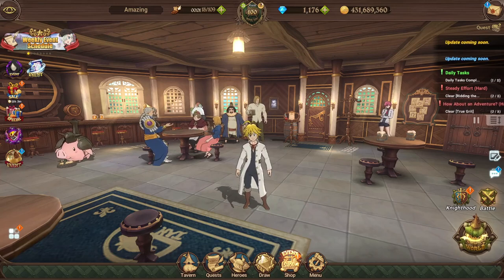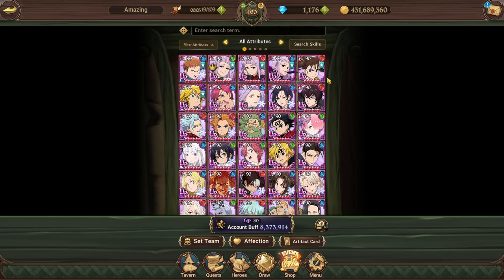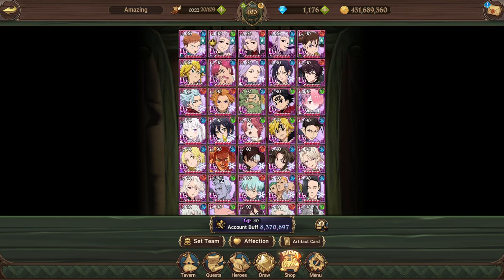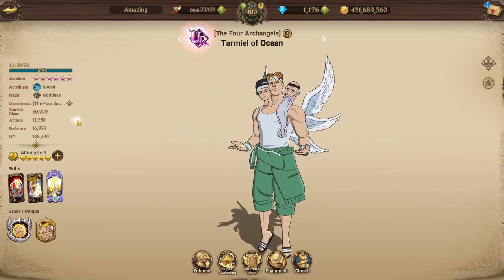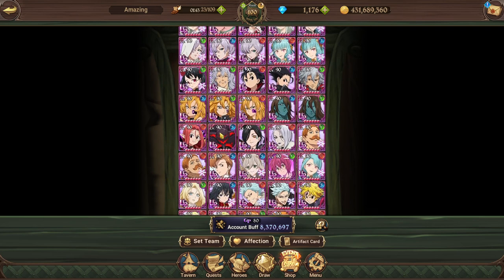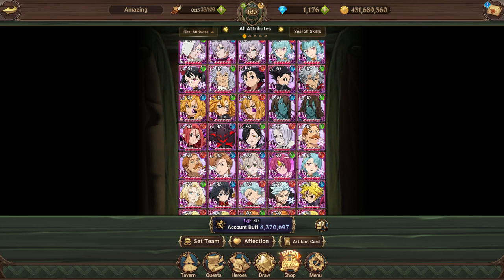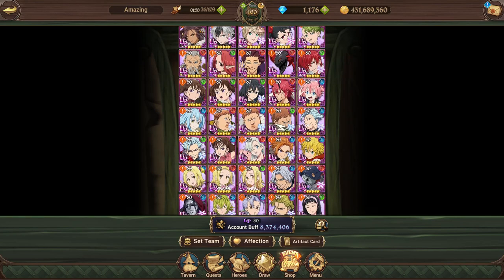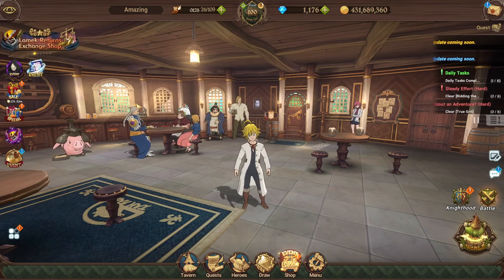*UPDATED* Best Gear Recommendations For Each Unit In Grand Cross! (7DS Info) 7DS Grand Cross